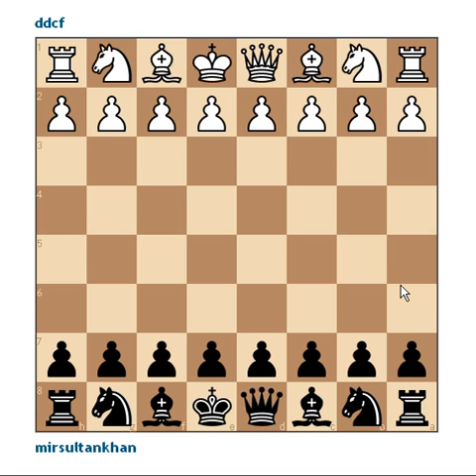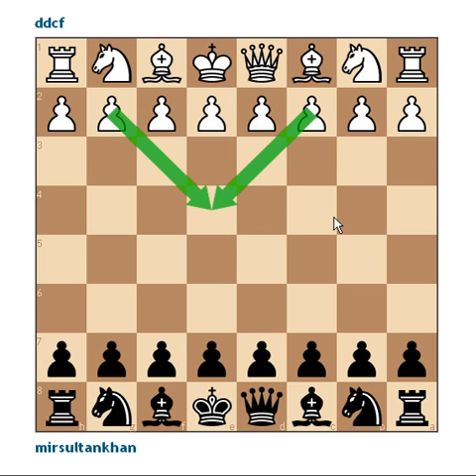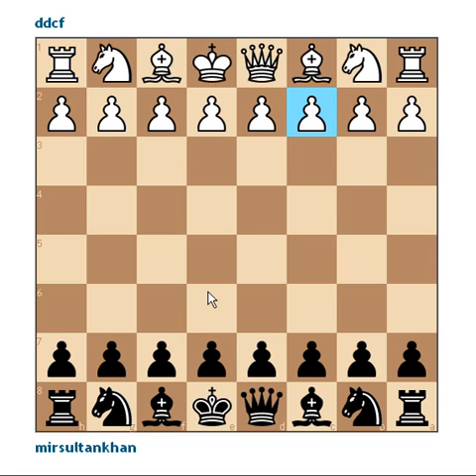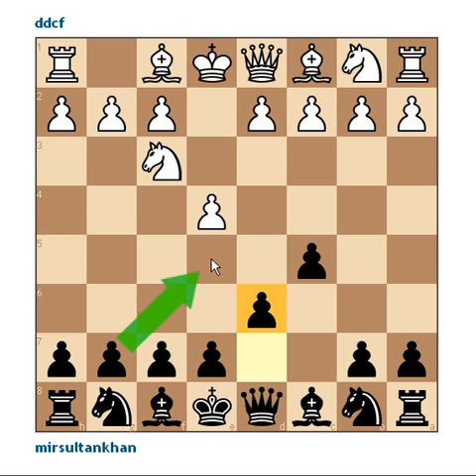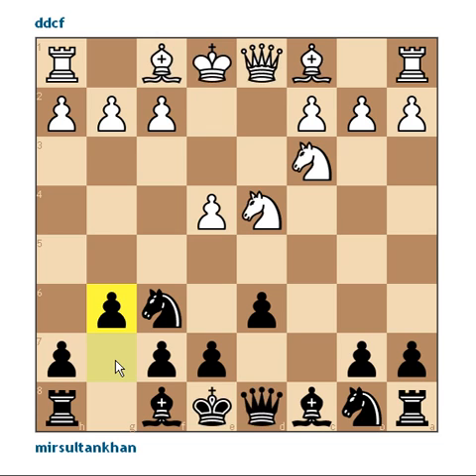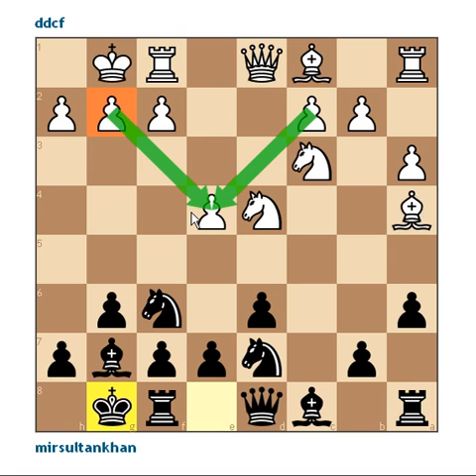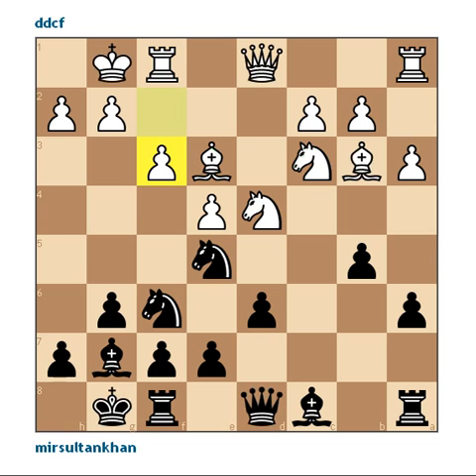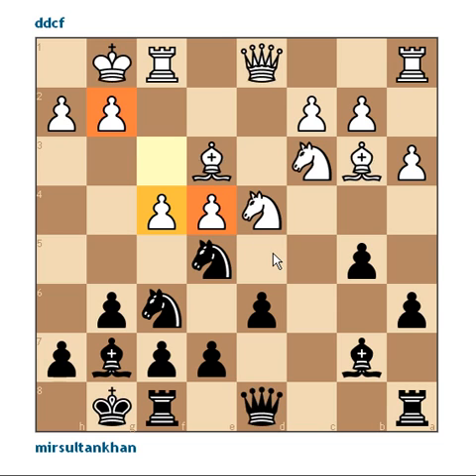Chess lesson : square strategy theory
Chess lesson highlighting international Master Alexander Bangievs square strategy theory.  A useful tool for helping us identify targets during the opening and middle game phase of a chess game.